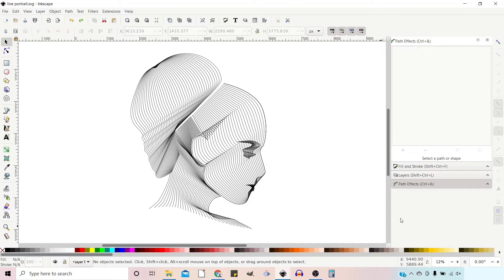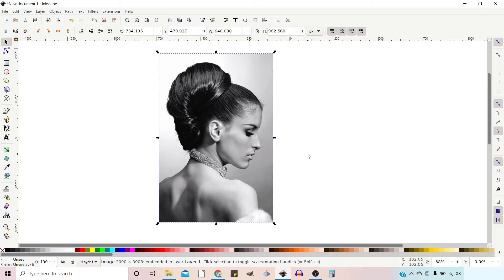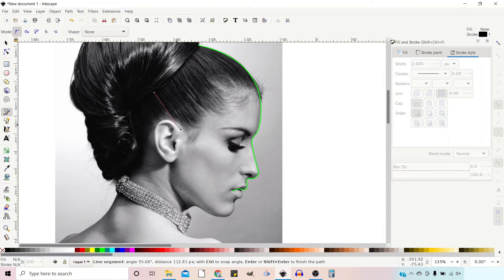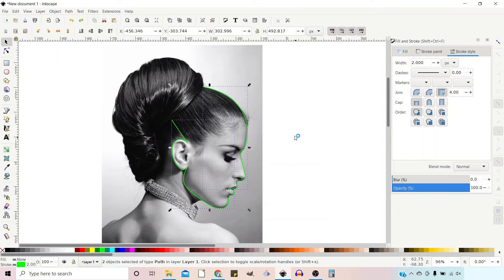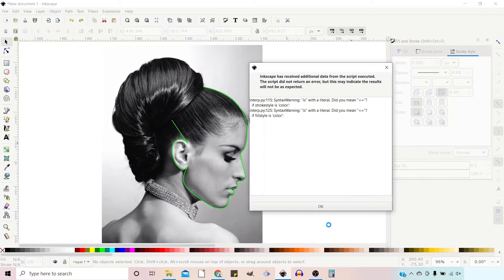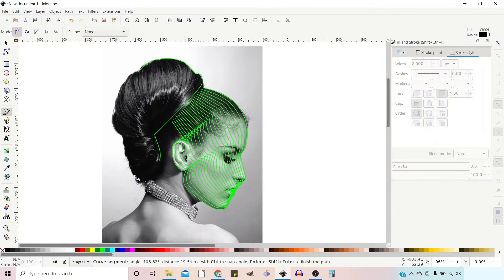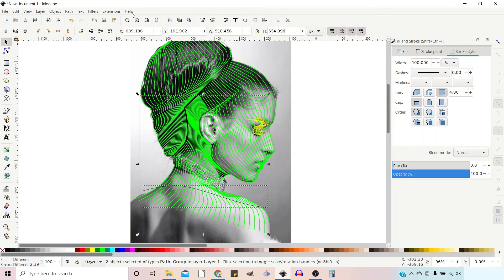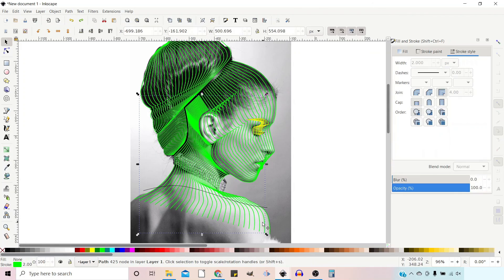Portrait Inkscape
This simple abstract female portrait is easy, using Inkscape’s built-in interpolate function, and has a beautiful elegance. Vector portraits stand out in their simplicity. This step by step tutorial shows you how to draw this line portrait and because it’s drawn in Inkscape using scalable vector graphic it can be used at any size, perfect as a background or as the main focal point.

This tutorial uses an image downloaded from Pixabay.com and is free to download.

Portrait by gettzyphoto